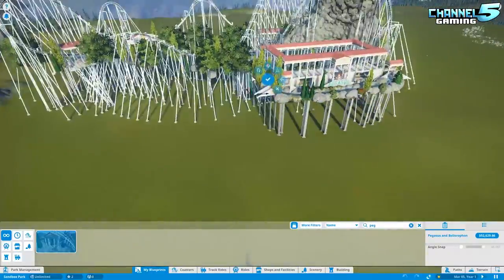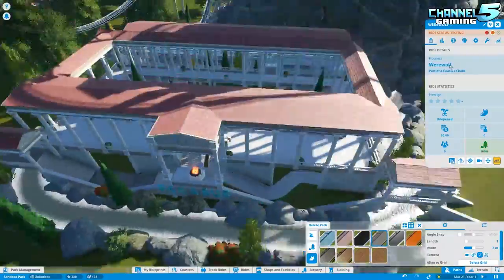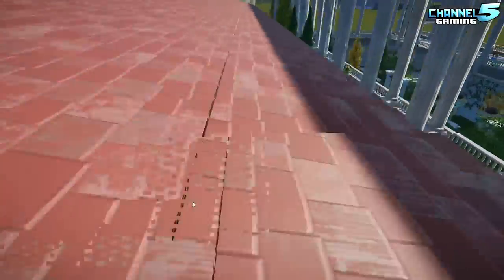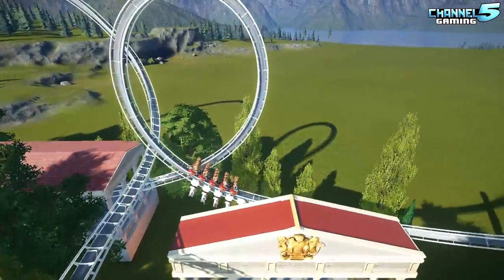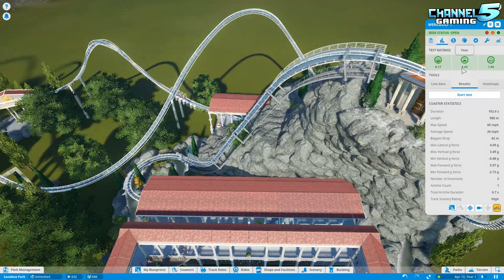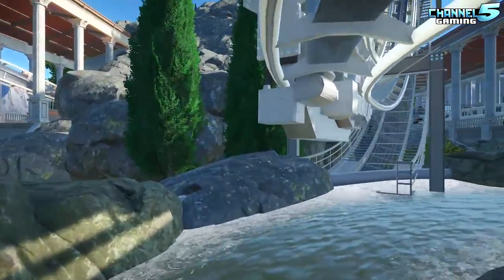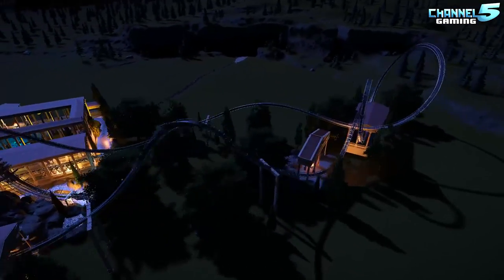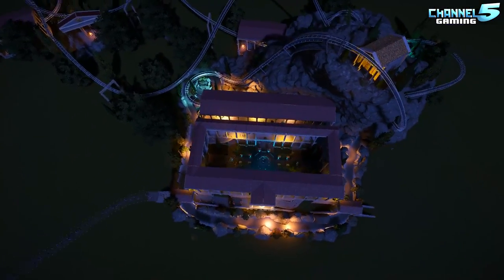FIRST EVER DUAL SINGLE TRACK COASTER! Pegasus and Bellerophon! Coaster Spotlight 180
This type of coaster has yet to be seen on the workshop. This is a duel synchronized single rail coaster (thanks to no collision), both keeping time with one another so that they ride one on top of the other throughout the ride.
Created by Fricker